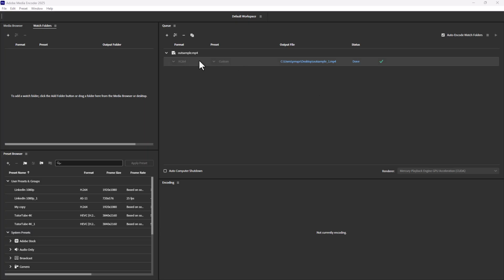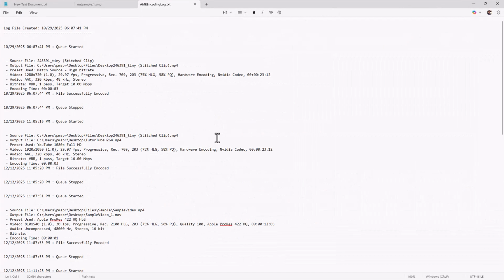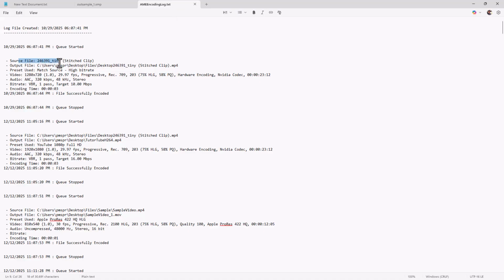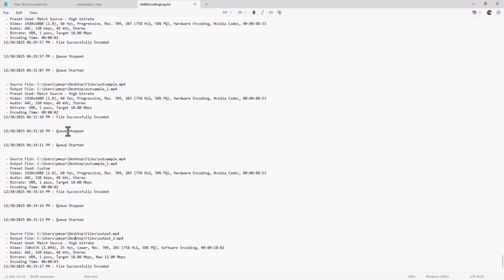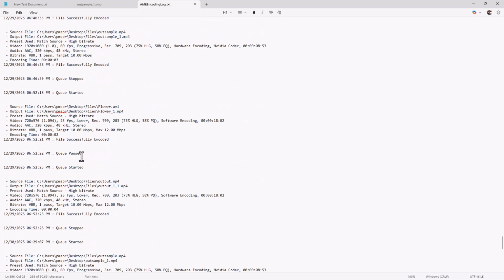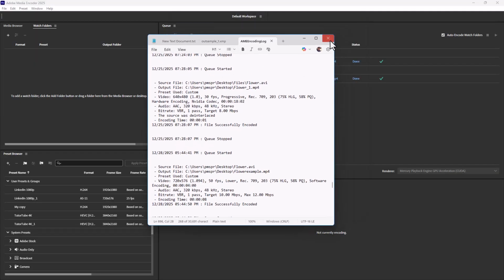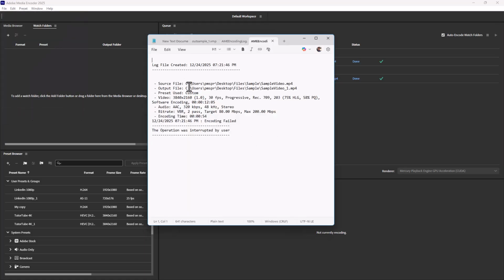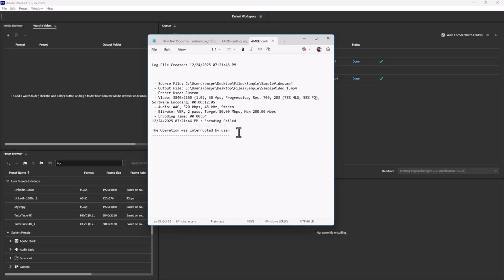Adobe Media Encoder - Lesson 63 - Accessing and Viewing Log or Error Details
In this tutorial, we will explore Accessing and Viewing Log or Error Details in Adobe Media Encoder.